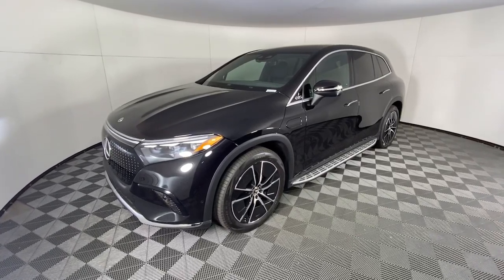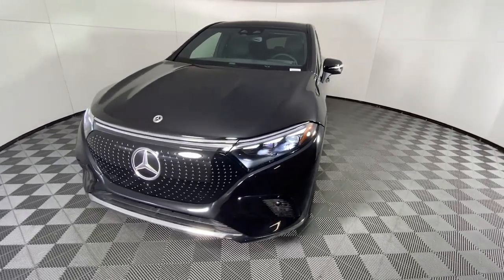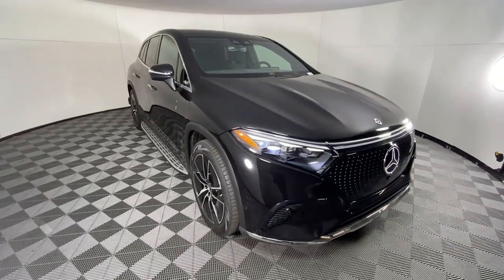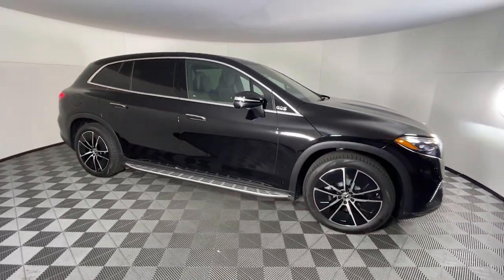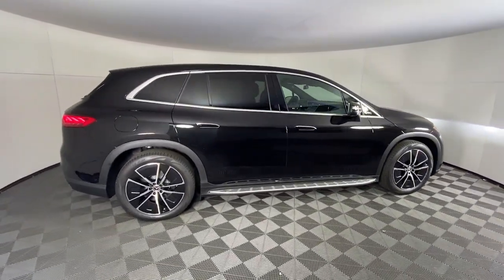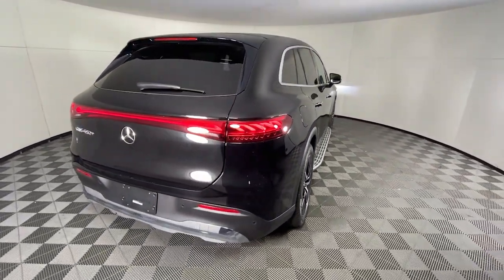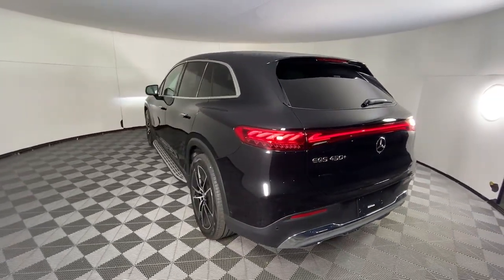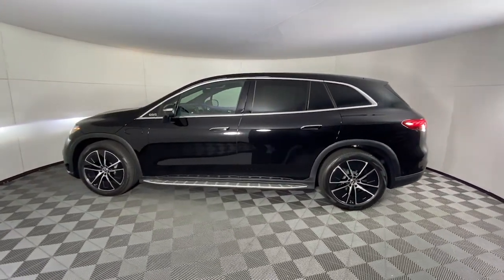2023 Mercedes-Benz EQS 450 GA Atlanta, Buckhead, Lenox, Pine Hills, Garden Hills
New 2023 Mercedes-Benz EQS 450 available at Mercedes of Buckhead located in 2799 Piedmont Rd NE, Atlanta, GA, 30305 and servicing the Atlanta, Buckhead, Lenox, Pine Hills, Garden Hills area.